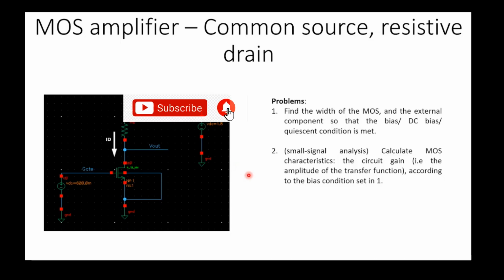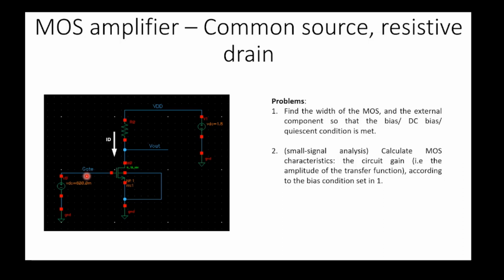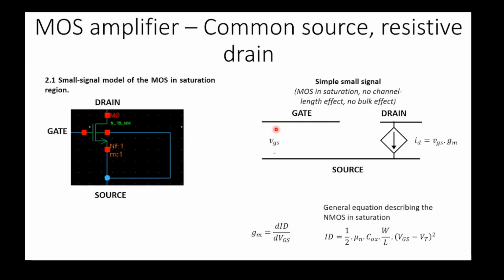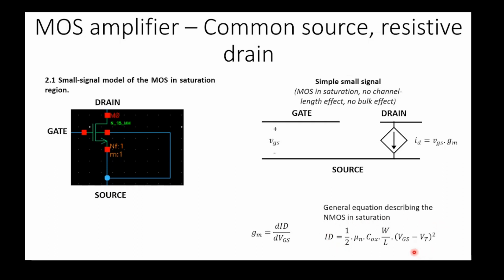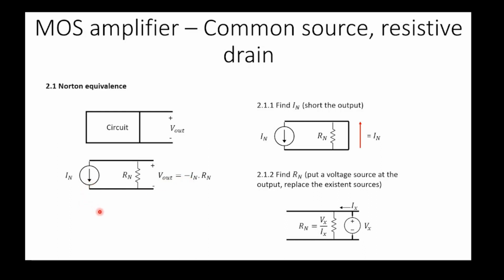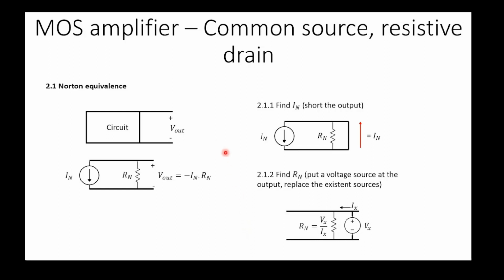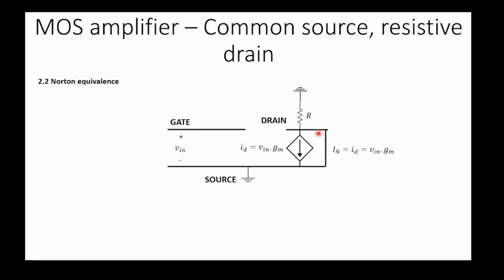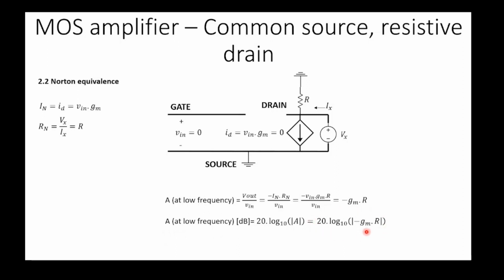Cadence, MOS amplifier - Common source, resistive drain, P2.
This is the second video of the series: Mos amplifier - Common source, resistive drain. There are 3 sections in the video:
1. A simple small-signal model of Nmos in the saturation region
2. Norton equivalence
3. Applying the two concepts to calculate the gain of the Common source- resistive drain amplifier.

References:
[1] Electronics 1, teacher Szombathy Csaba, Budapest University of Technology and Economics.
[2] Analog CMOS Design, lecture: Prof. Paul Leroux, lab: teacher Idham Hafizh, teacher Jinghao Zhao, KU LEUVEN.
[4] Design of Analog CMOS Integrated Circuits, Behzad Razavi, McGraw Hill, chapter 1,2,3.

Creator: Tran Le Phuong Lan.
***If you reuse the video content in any case, please feel free to do so. Please, refer to this video properly, if it is possible.